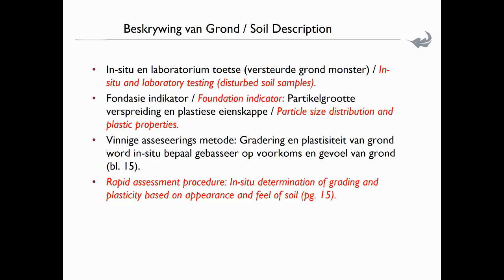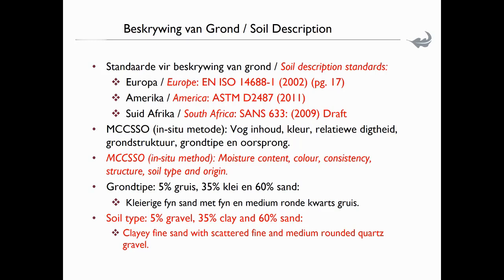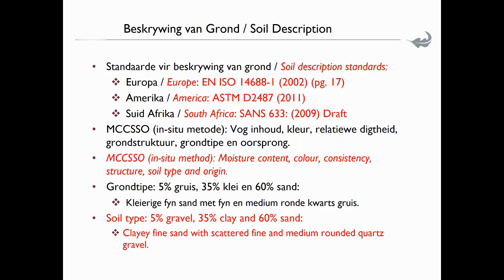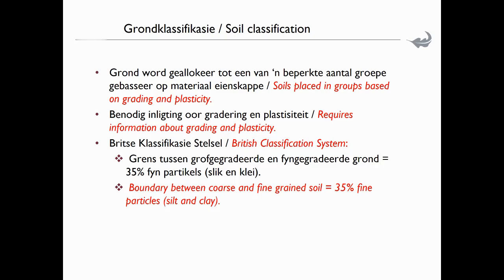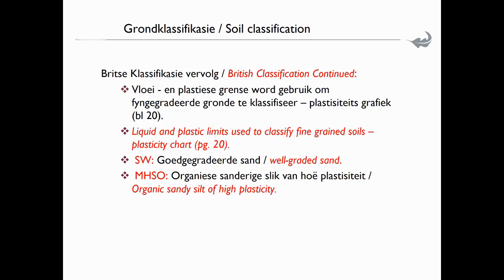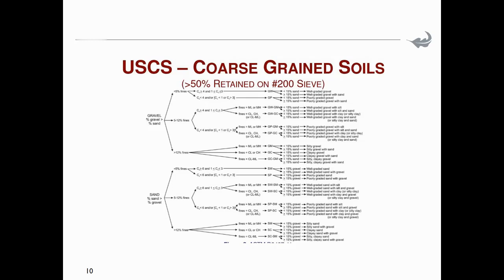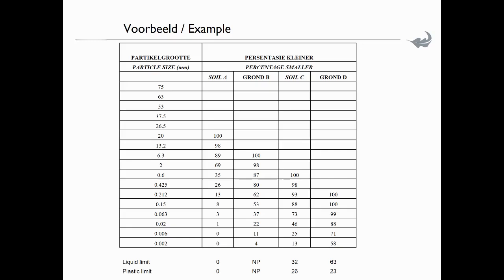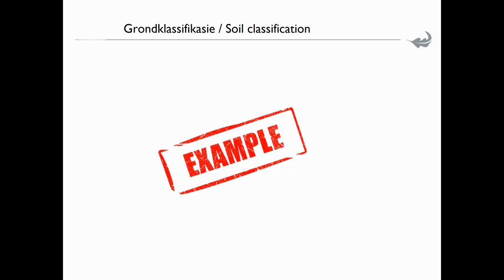Lecture3 Soil classification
This lecture is on soil description and soil classification. Soil description in-situ will be discussed including the so called MCCSSO system devised by Jennings, et al in South Africa which is the accepted standard for soil description in South Africa and other parts of the world. O, ther concepts that will be addressed is particle size, sieve analysis, plasticity, liquid limit, plasticity index (PI) and plastic limit. Classification systems will also be addressed and will look at the Casagranda chart, USCS classification system representation of soil sizes on a curve, typically on a semilogarithmic chart.